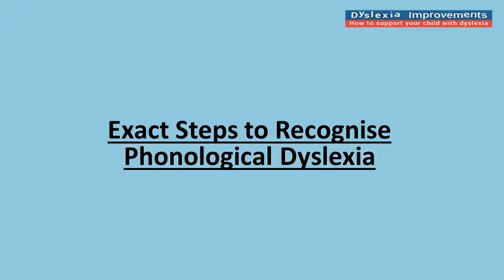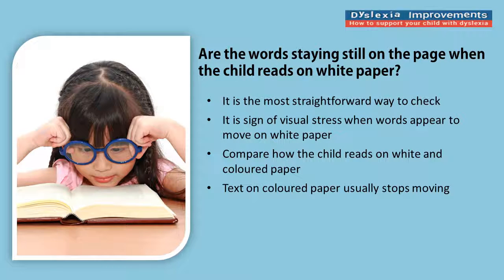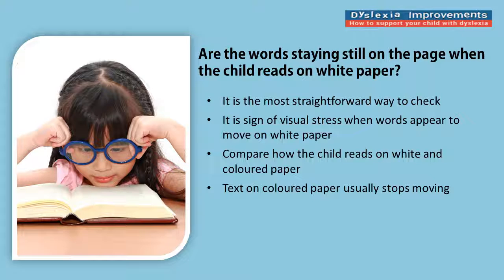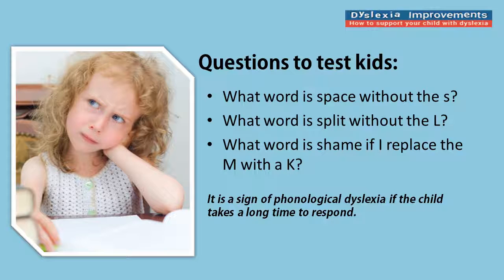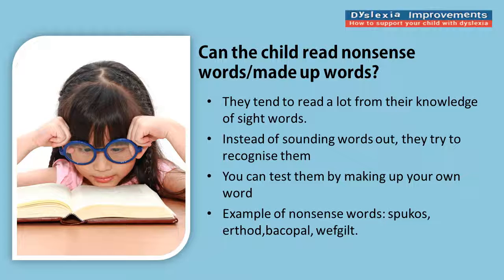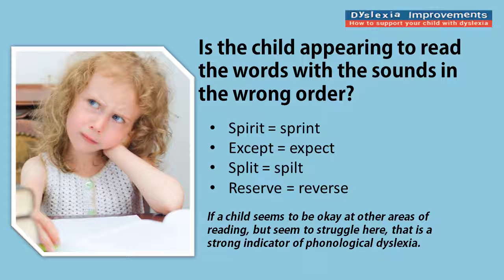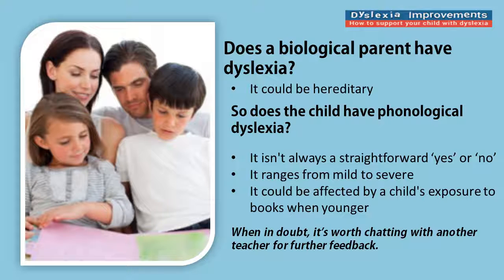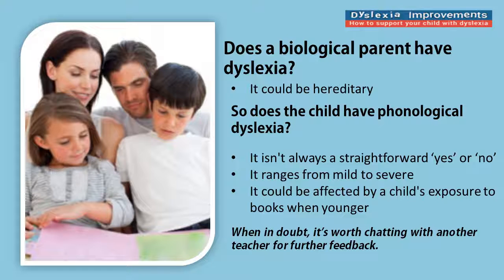Exact Steps to Recognise Phonological Dyslexia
Have you noticed that your child struggles with his/her reading? Michael Clark of shares with us the exact steps he follows to recognise Phonological Dyslexia. Additionally, he shares easy to follow techniques that are advantageous.